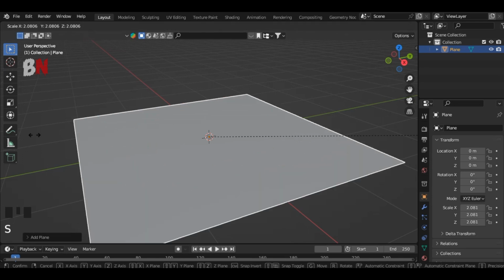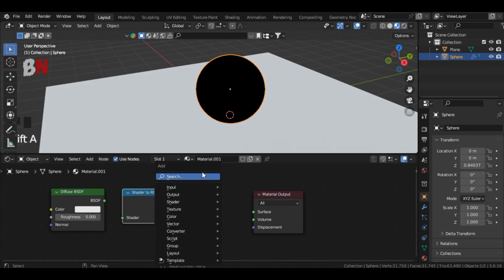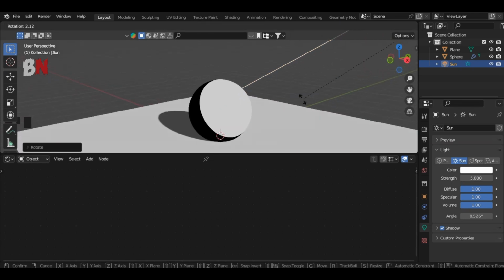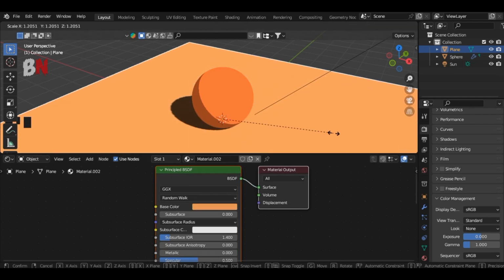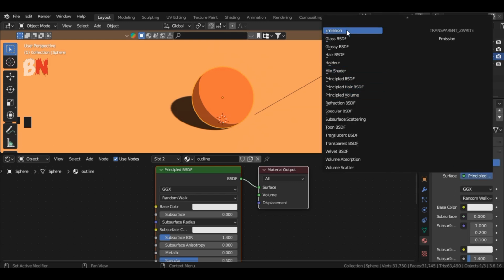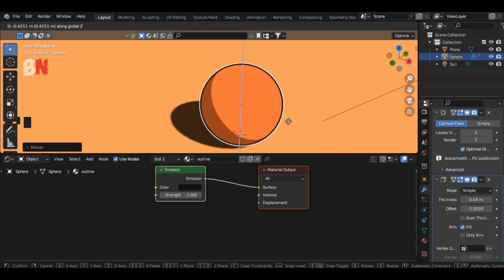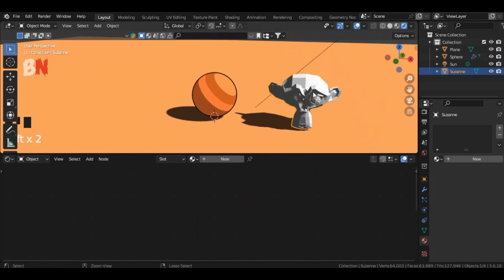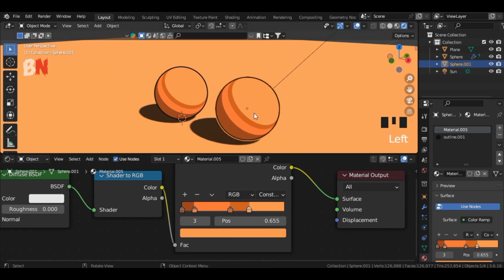Basic Anime-Style Toon Shaders in Blender 3D | Beginner Tutorial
Want to add that anime look to your 3D artwork? Join this step-by-step Blender guide and discover the way to create vibrant toon shaders with cel-shading, gradient-smoothing, and personalized lighting, perfect for stylized characters and environments!